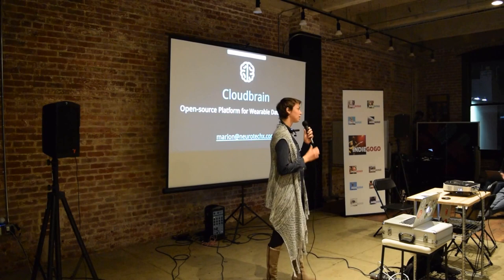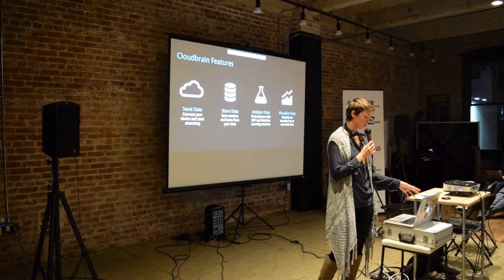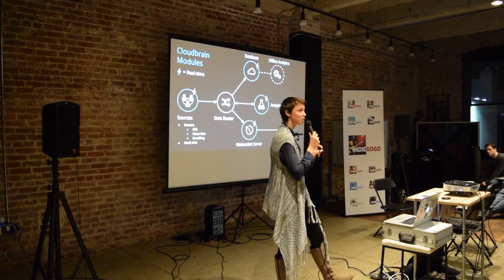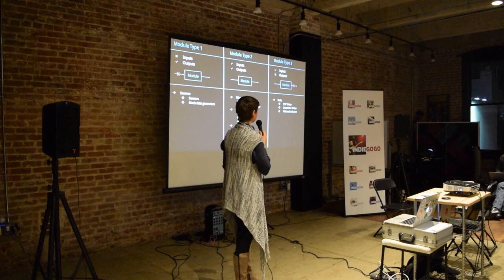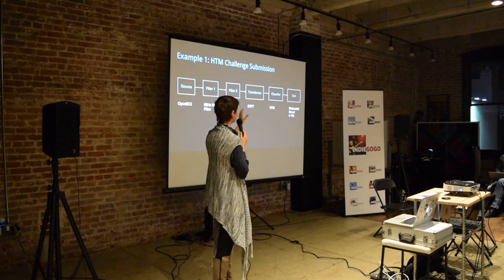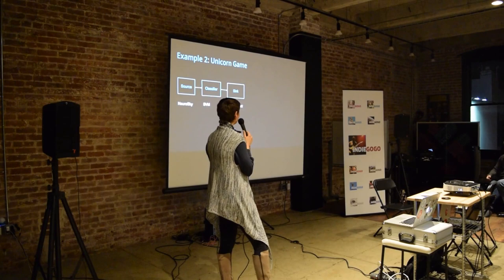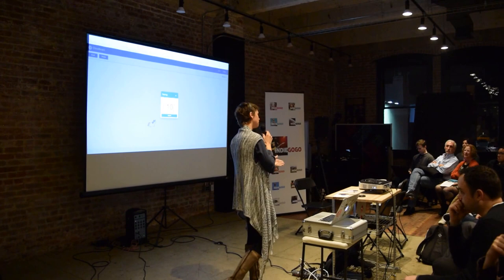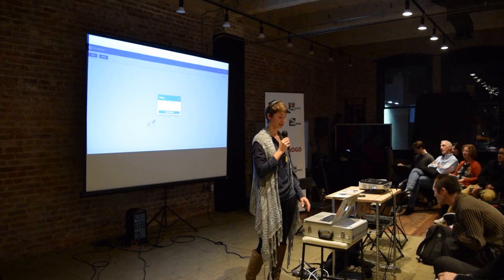NeuroTechSF - Demo Day 2 - Talk 2: Marion Le Borgne